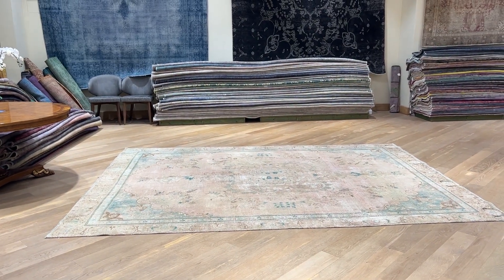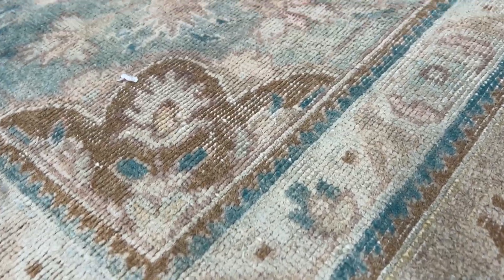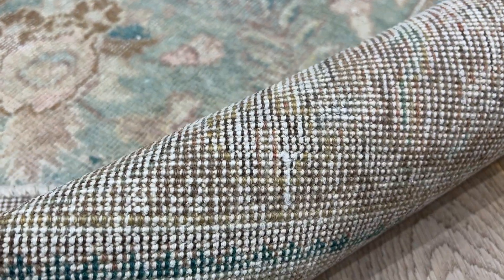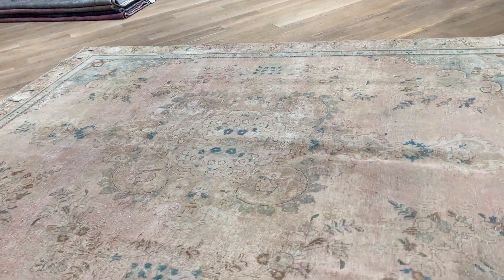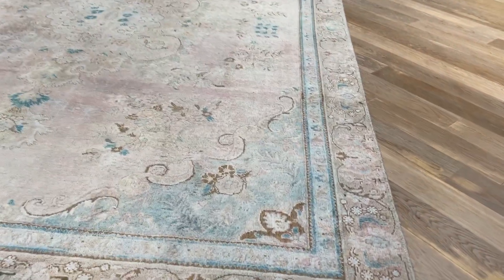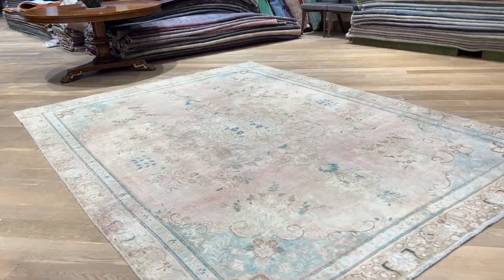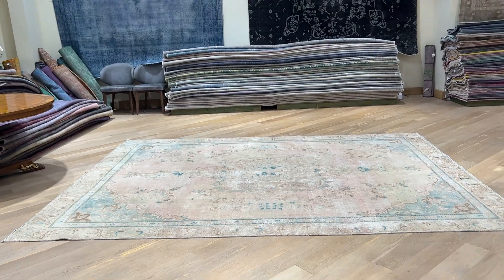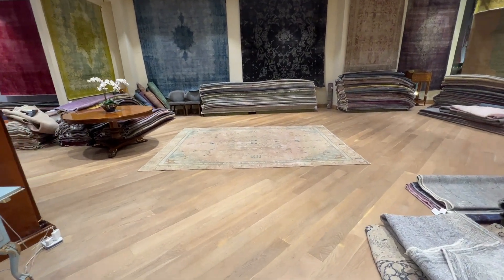Retro Perserteppich beige 24974